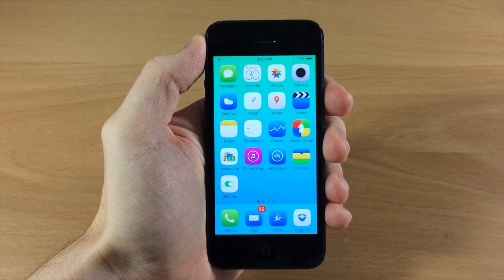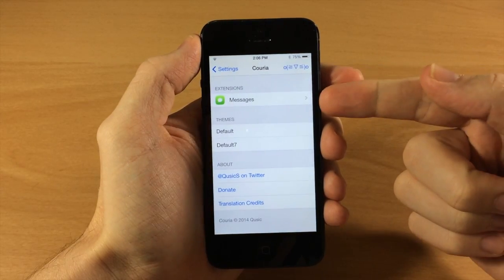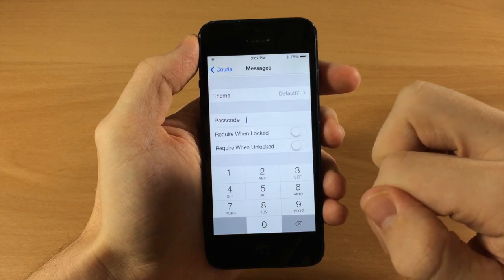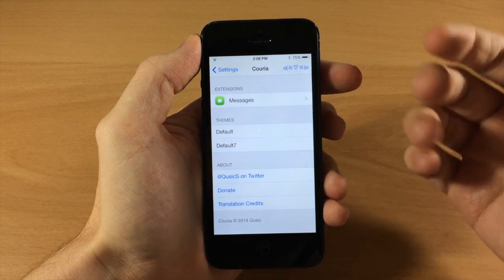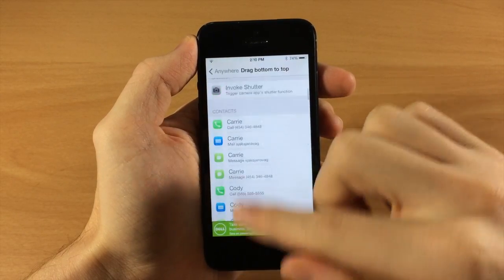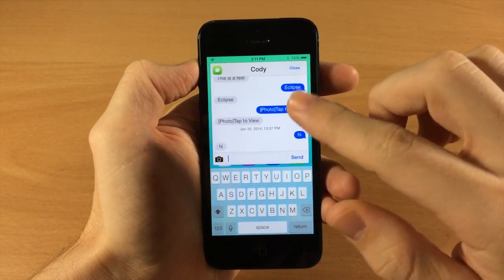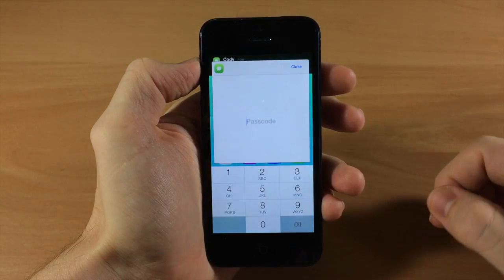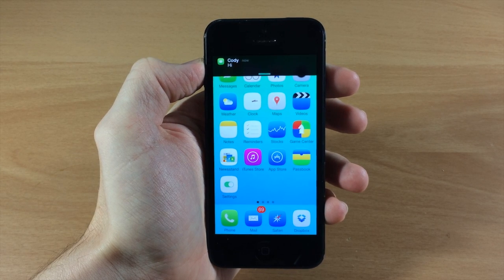iOS 7 Jailbreak Tweak - Couria - FREE Quick Reply tweak